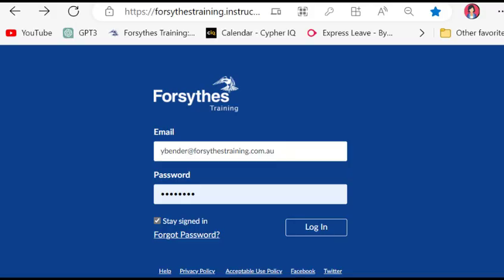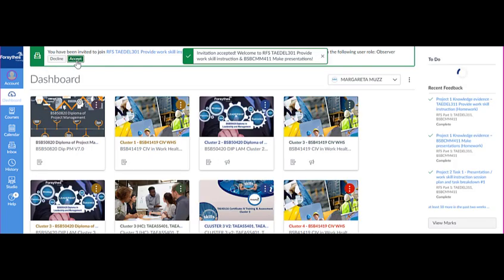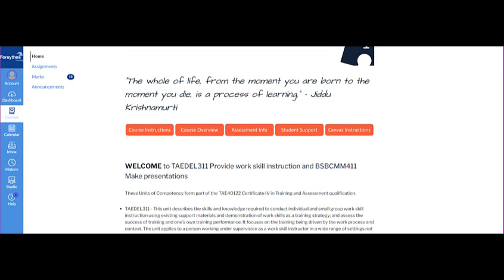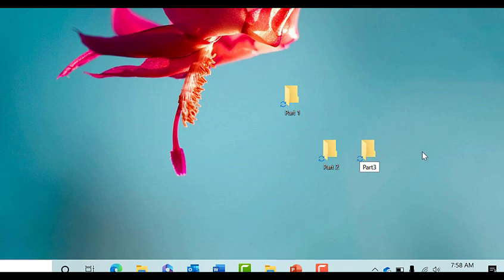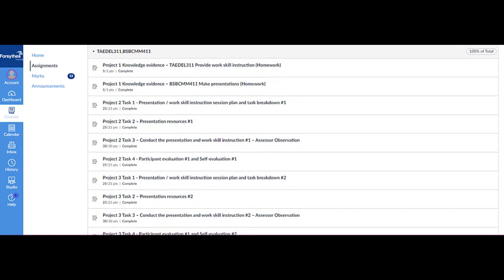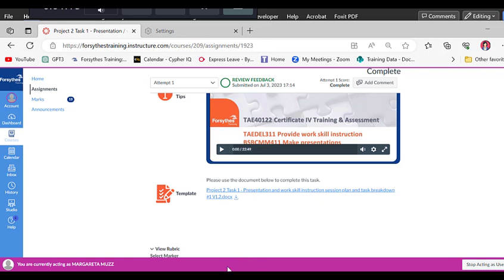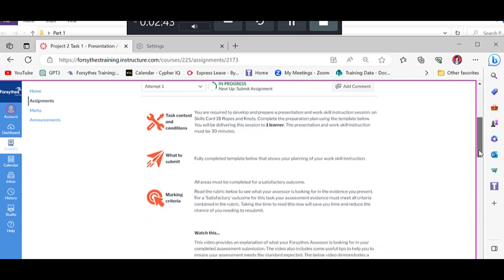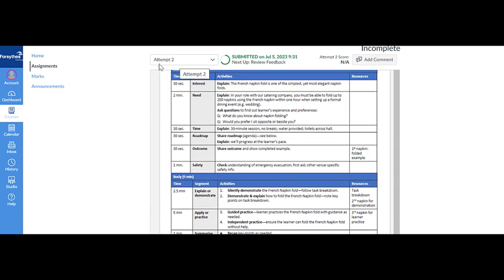CANVAS Intro 40min